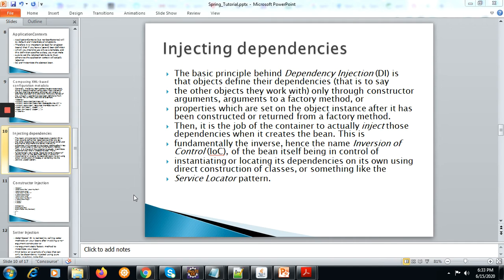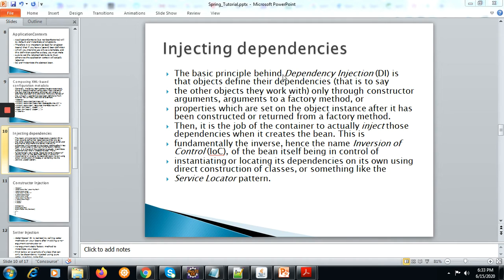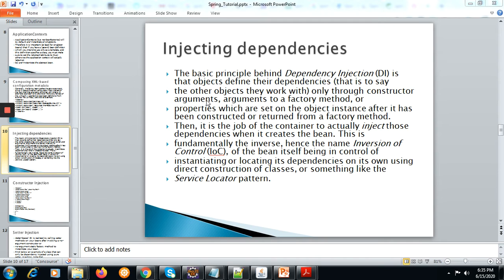Spring Tutorial for beginners - Dependency Injection - IOC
Spring Tutorial for beginners ,Dependency Injection and IOC.